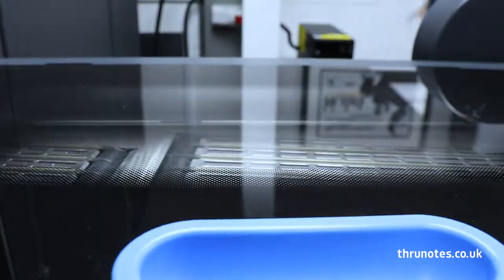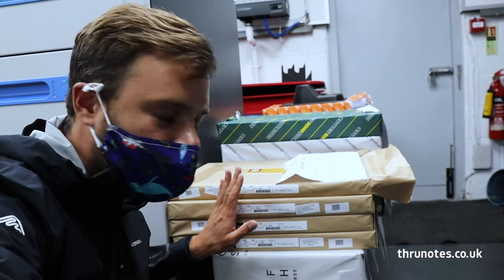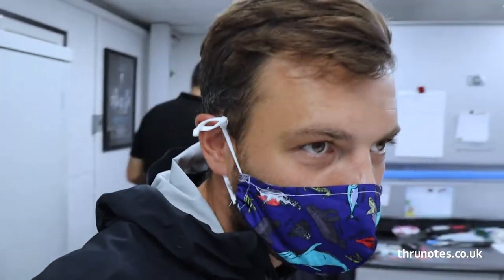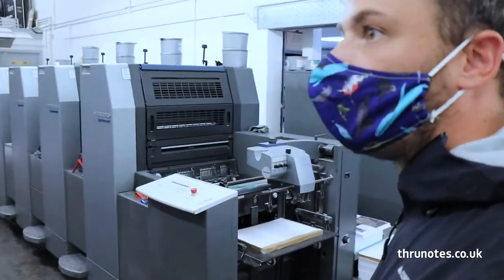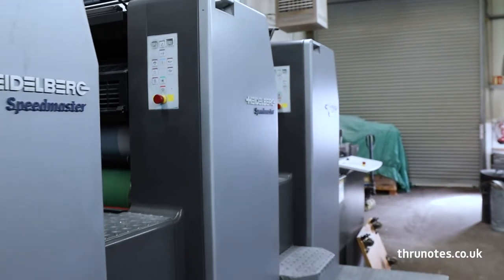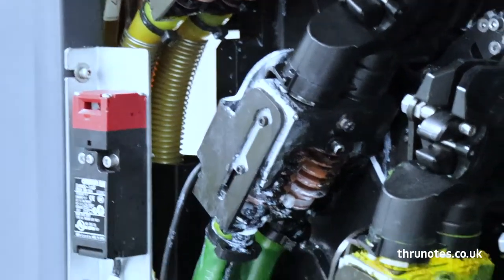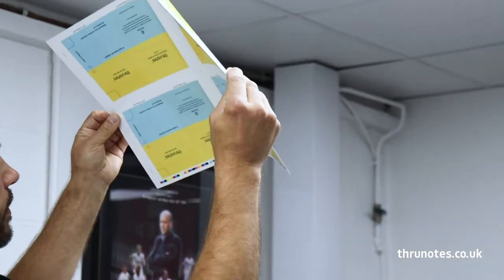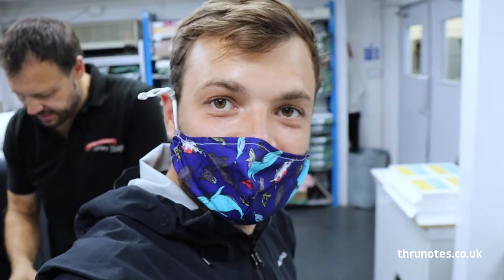Thrunotes waterproof notebook | How it's made - High quality printing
Find out how Thrunotes are made and where they come from! Thrunotes are printed using HP Indigo Digital Press at Ashley House Printing Company Ltd. In short, the most eco-friendly printer and the most eco-friendly printing company in the UK

Thrunotes is the best waterproof, tear-resistant, recyclable notebook designed specifically for thru-hiking, long-distance backpacking and human-powered travel.

Get your hands on Thrunotes today and become part of the tramily by signing up to our mailing list: